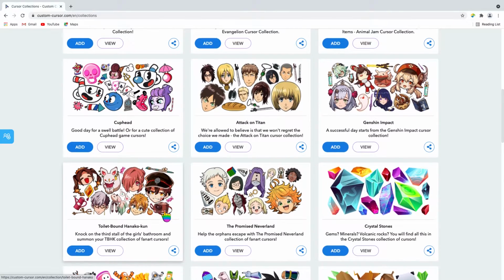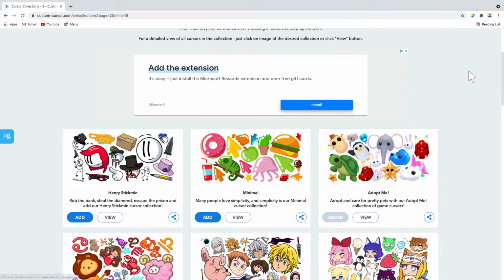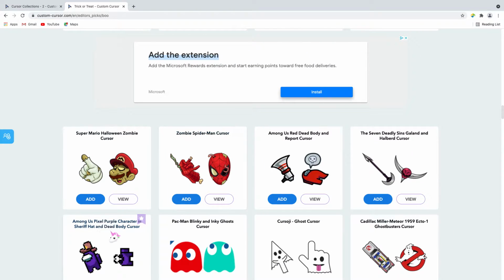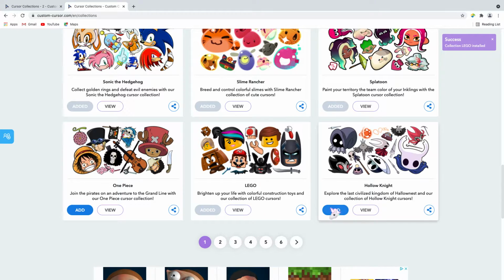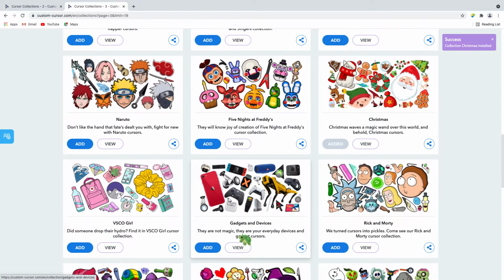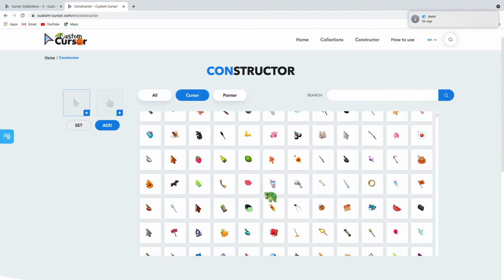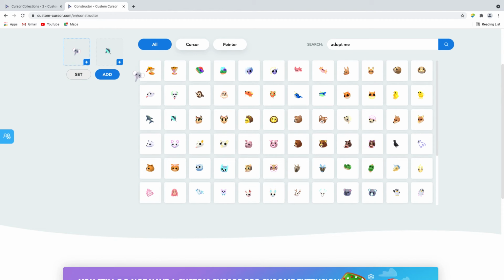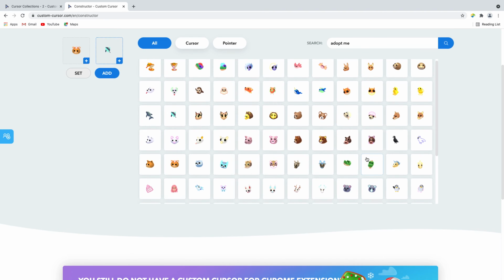I got some cursors for my mouse! Relaxing mouse clicking!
ok guys so in this video you guys heard that im gonna do a baby reveal but i am not. Ok back to the video, today I am not playing roblox! I am gonna get some cursors for my MOUSE!